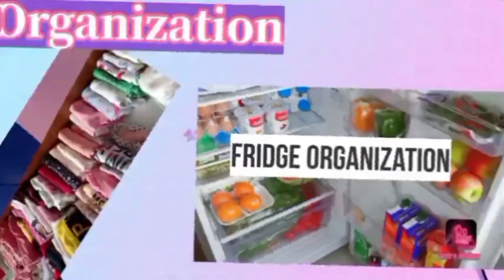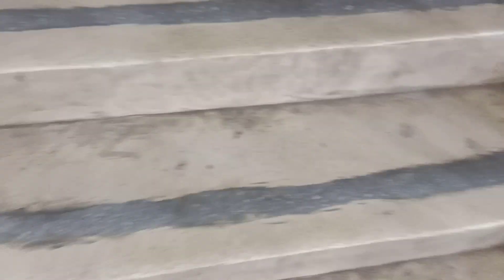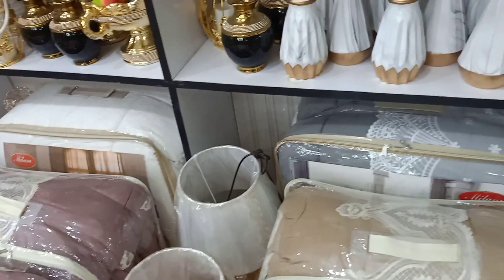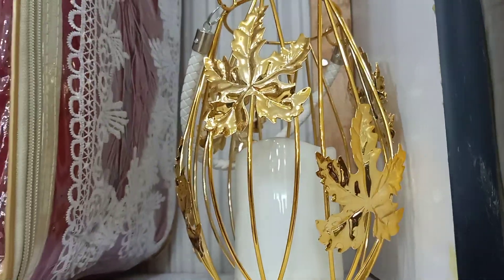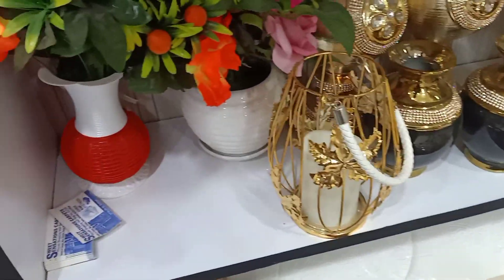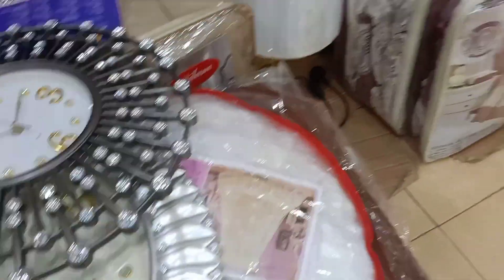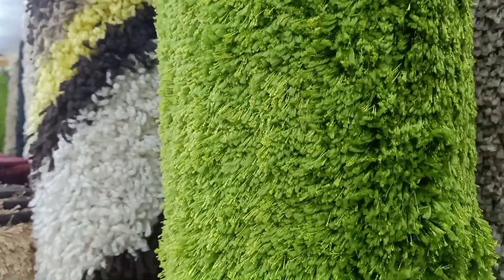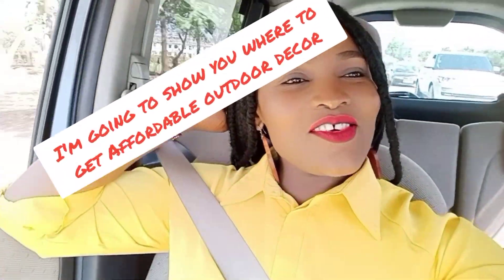INTERIOR & OUTDOOR DECOR SHOPPING|| Where to buy Quantity and Affordable Decor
Hey everyone..so today I've shared with you where you can locally get/buy affordable homedecor..
These are Decor items that will help you improve your space.. I've mentioned the name of the shops in the video so kindly watch it to the end..

I went to 2 different places...
 Eastleigh Moyale mall- where to buy interior decors, throw back pillows and carpets...the prices are in the video

I also went to Freedom Heights Mall Langata road- where to buy outdoor decor
Shop-ground floor opposite Naivas supermarket

price:
 white and brown flower pot--5500
Peach flower pot 3000
Big white flowerpot---5000
brown cratelike 5000

so basically the prices for outdoor decor range from 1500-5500 depending with the size of the flower pot and flowers..